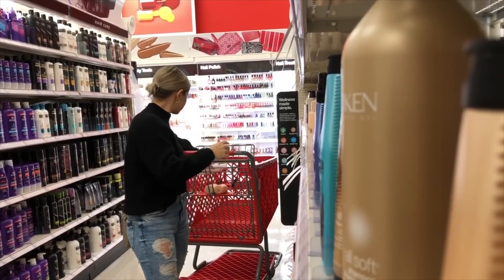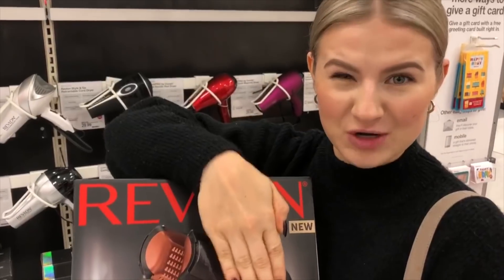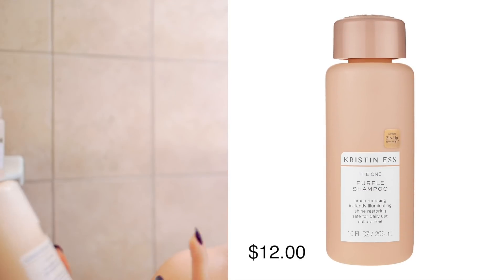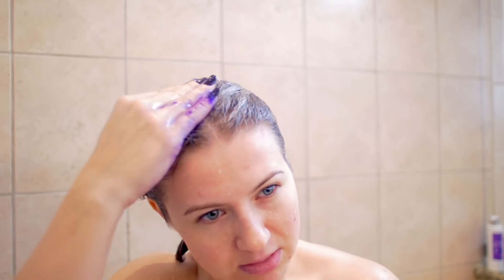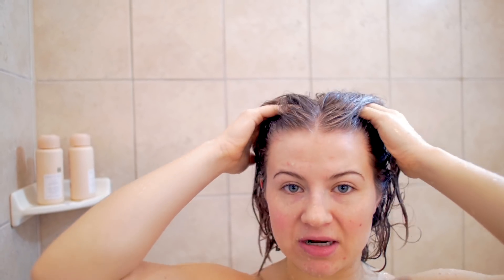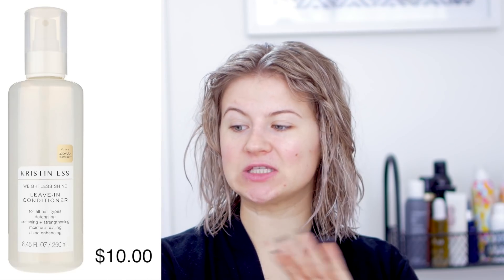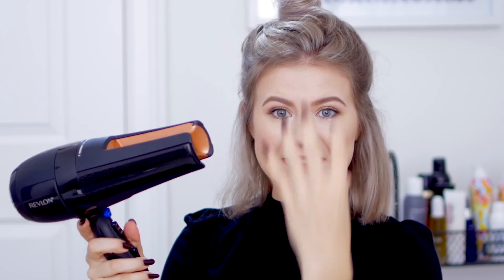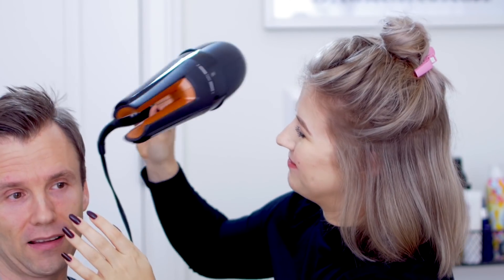DRUGSTORE HAIR PRODUCTS First Impressions | Milabu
Drugstore hair products with first impressions and try on.
Andrey and I went to Target and purchased some drugstore hair products to test out from the Kristin Ess haircare line and Revlon.

FTC: NOT A SPRONSORED VIDEO

XO,
Milabu

Love, Milabu